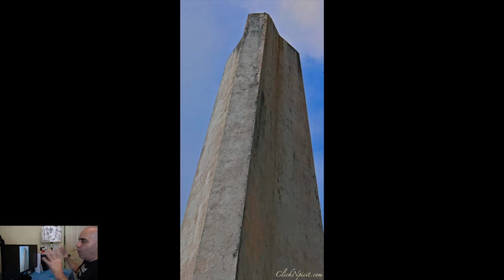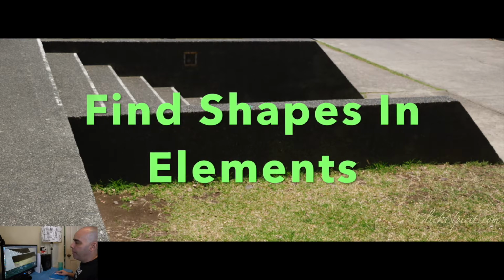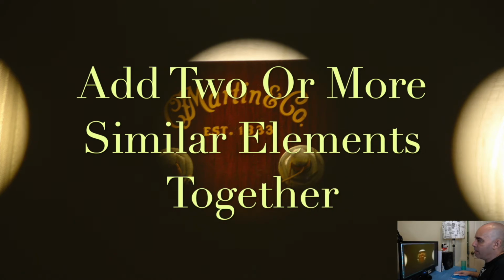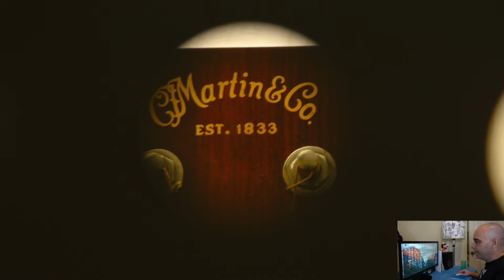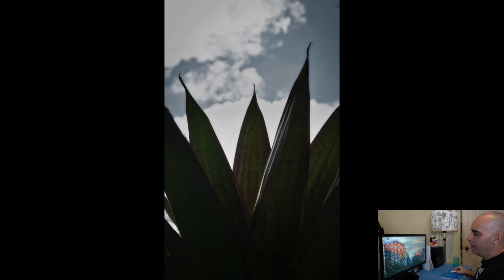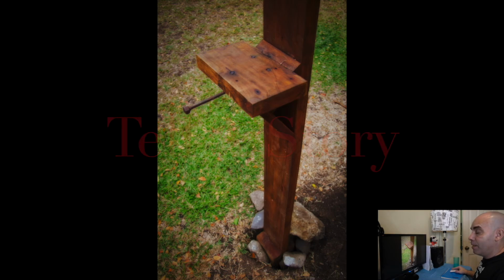Eye Training - Elements /How To Train Your Eye To Discover Elements Within Your Photography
Many Scenes have strong Elements that tie a Photograph together. Sometimes by focusing into the scene in smaller bites,  we can establish Elements that give us a stronger Composition in our Photography. Let's check that out!